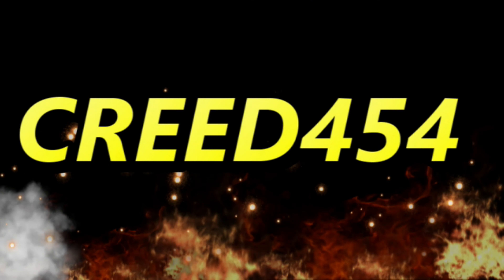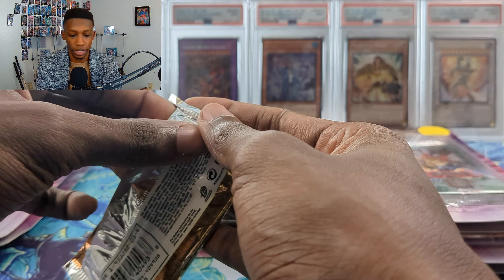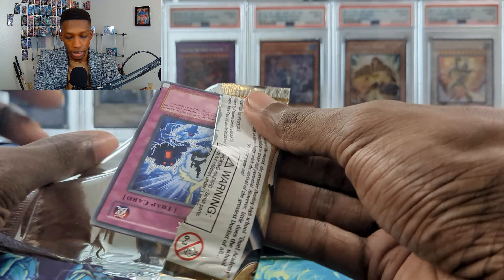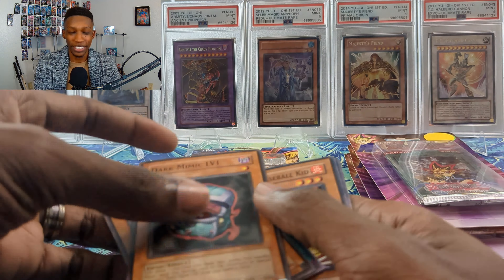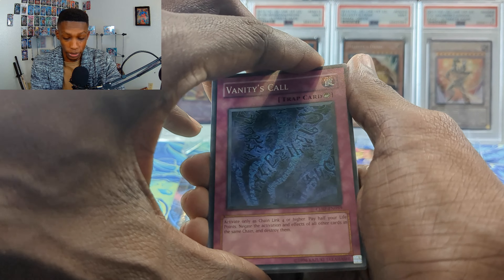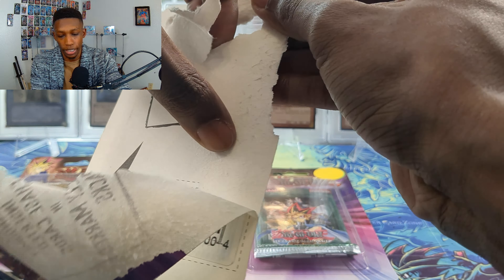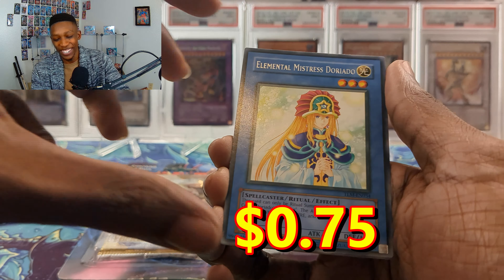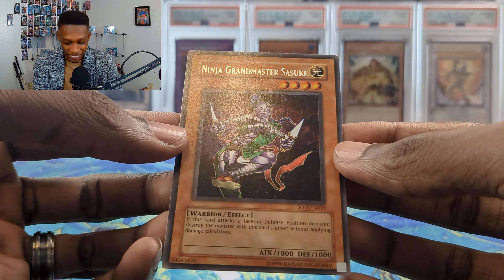I OPENED VINTAGE BLISTERS YOU'VE NEVER SEEN BEFORE!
If you want to support me, PURCHASE A MYSTERY PACK!